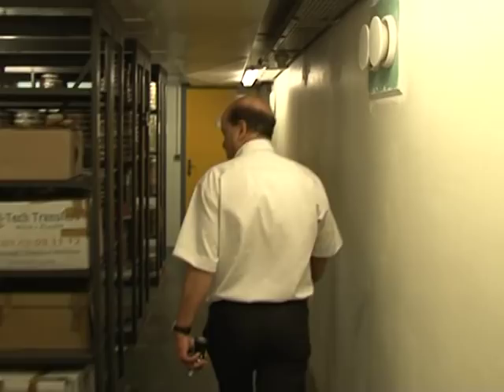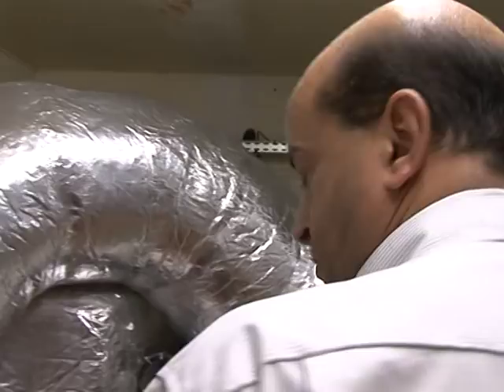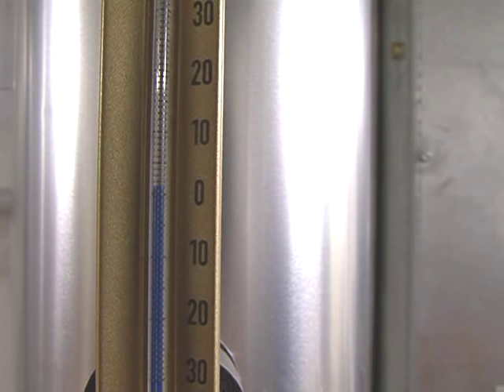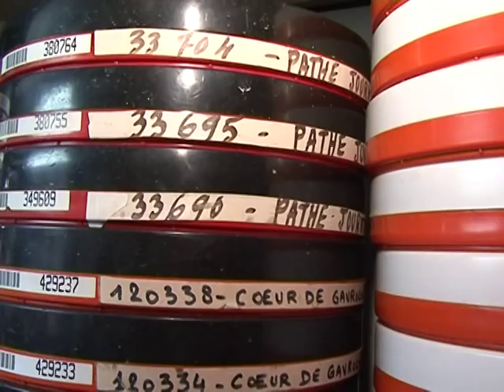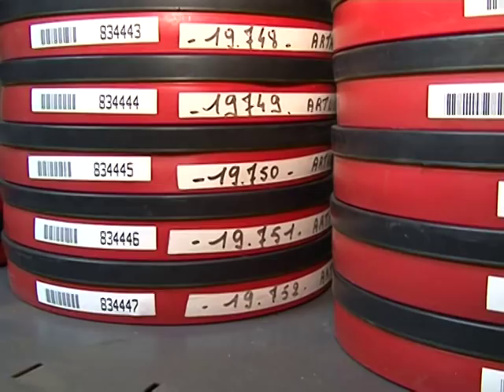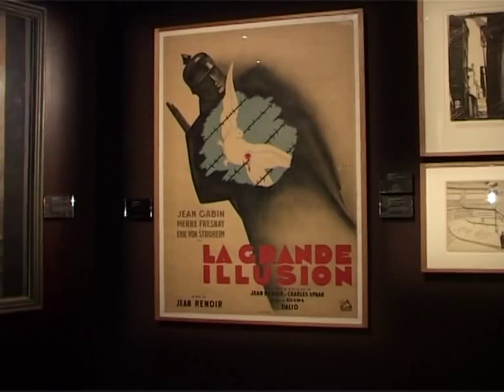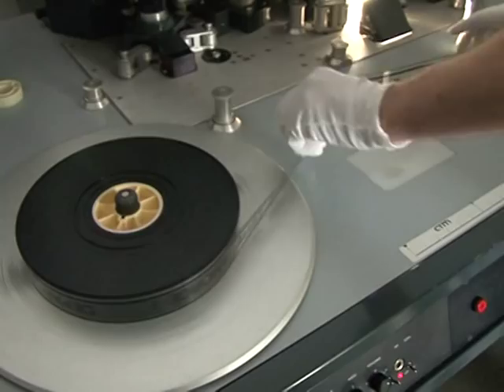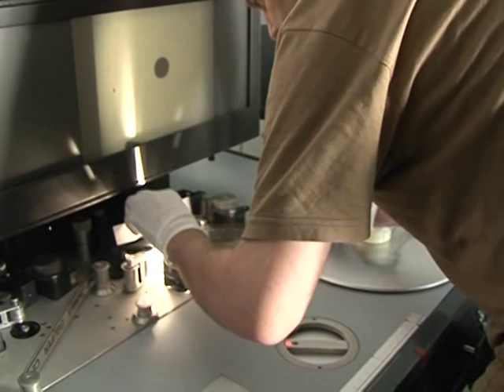A treasure trove of old movies at the French Film Archives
The French Film Archives contains some gems in the history of cinema. But it's not so easy conserving for old negatives that can catch fire at any moment.